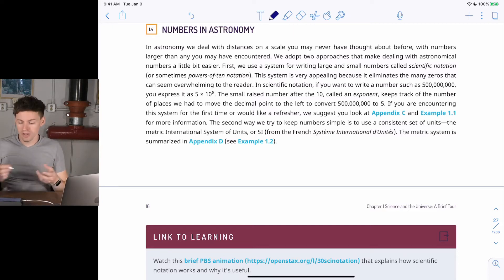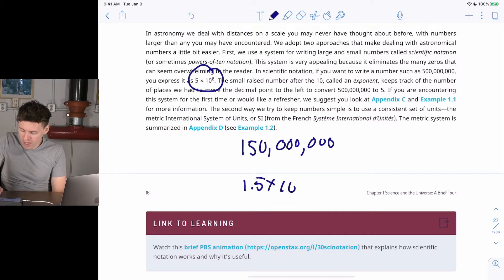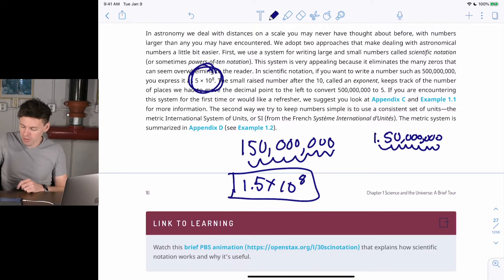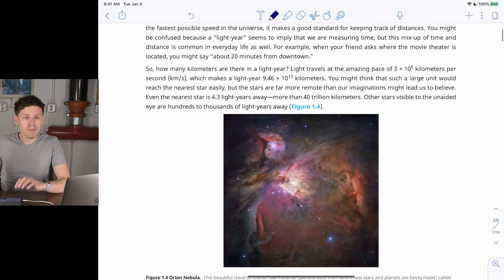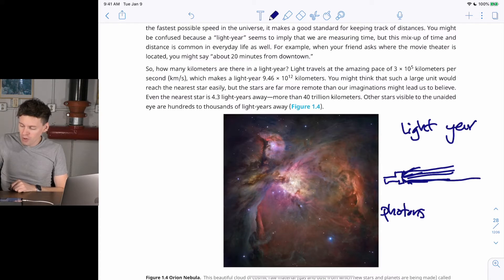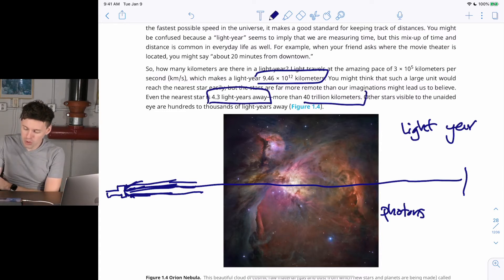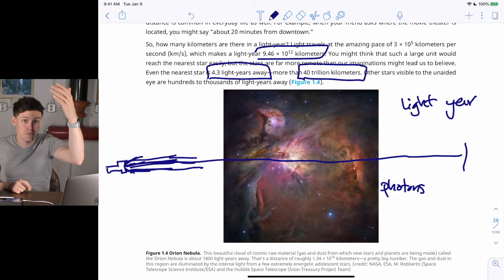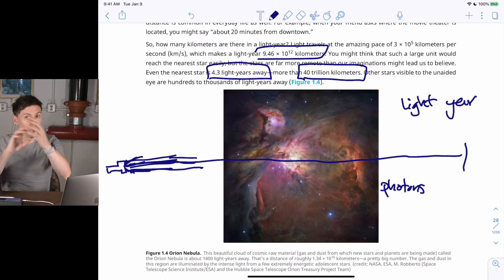Chapter 1 4 Numbers in Astronomy